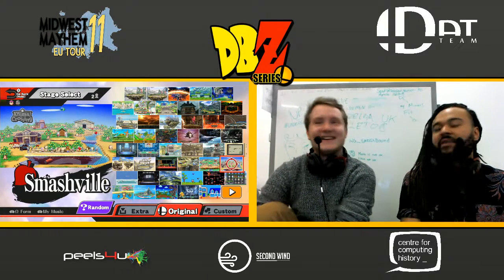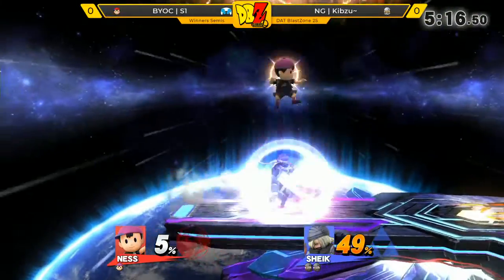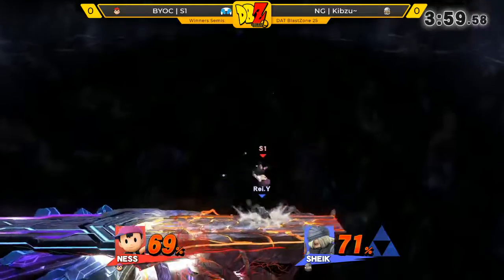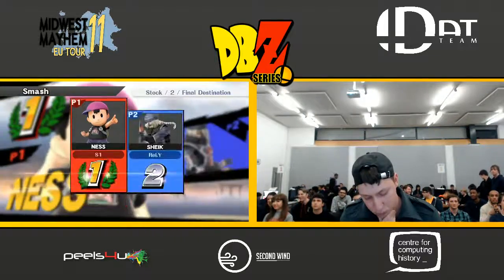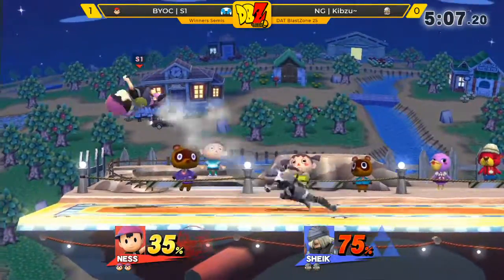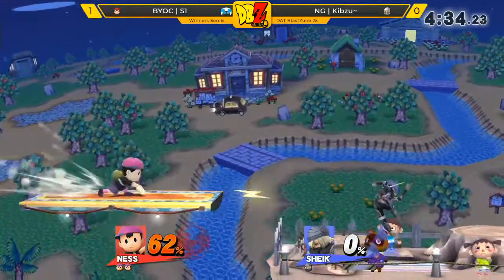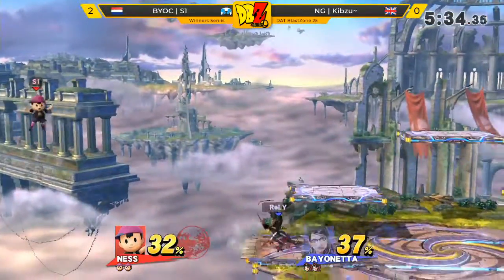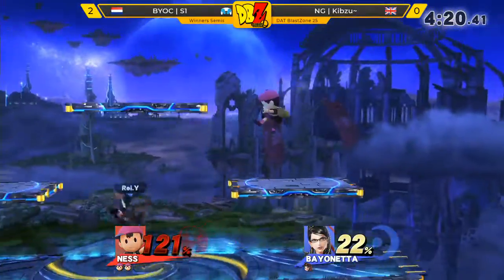DAT BlastZone 25 - Singles Winners Semis - BYOC | S1 vs. Kibzu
Saturday, 27th January 2018
Bridge Academy, Laburnam Street, London, UK